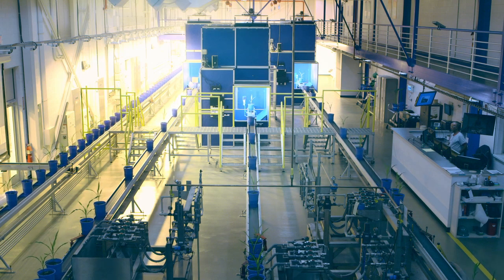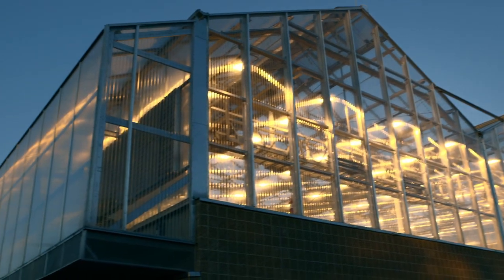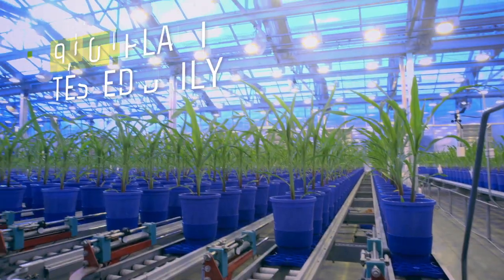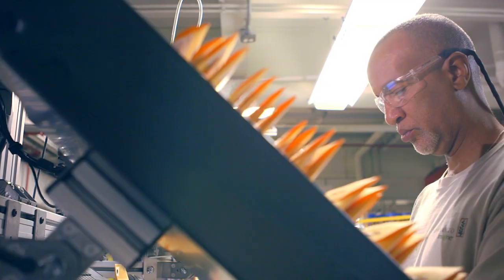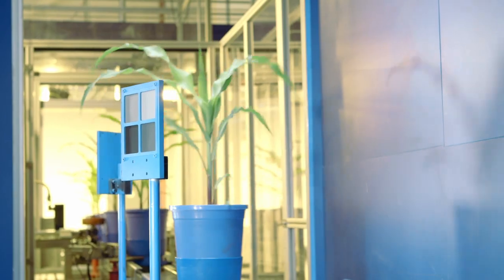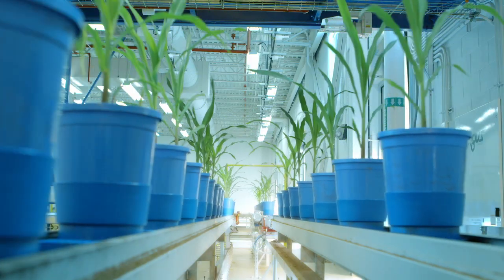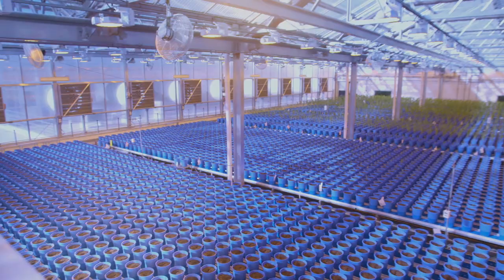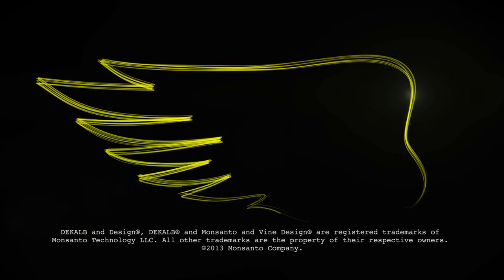DEKALB® Breeding HQ: Phenotyping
Breakthrough innovations are growing everyday at DEKALB brand's state-of-the-art research and testing facilities. Our testing facilities combine real-world test plots that mirror typical grower conditions with high-tech simulation facilities to produce optimum conditions and variations.

In the automated greenhouse, thousands of plants grow on conveyors and move through the testing platform for data collection, irrigation and fertilization each day. While hundreds of thousands of varieties are tested annually, only a few pass the requirements necessary to continue in our field-breeding programs.